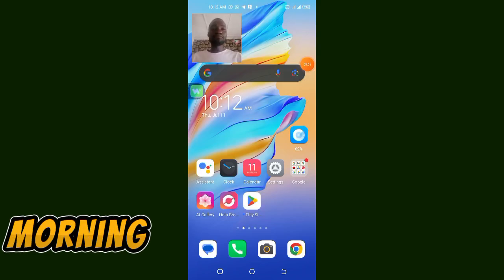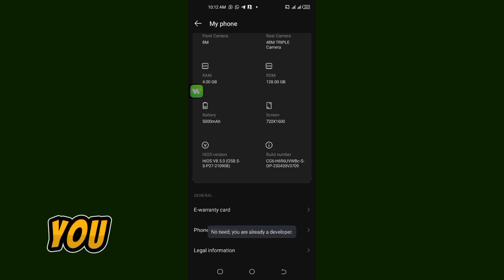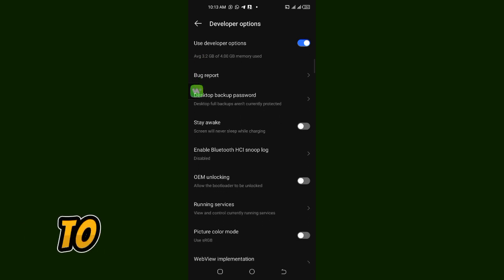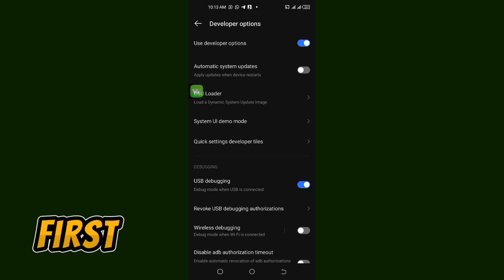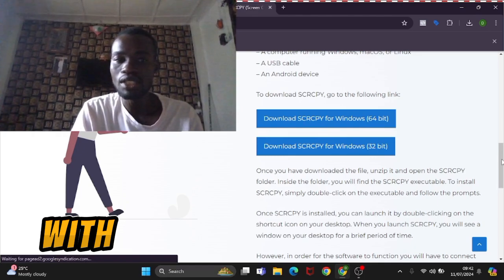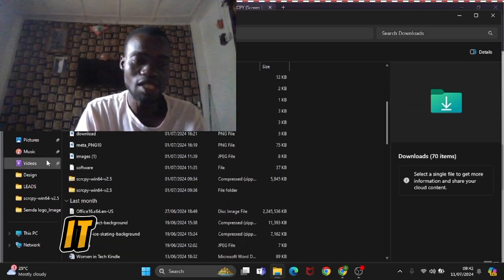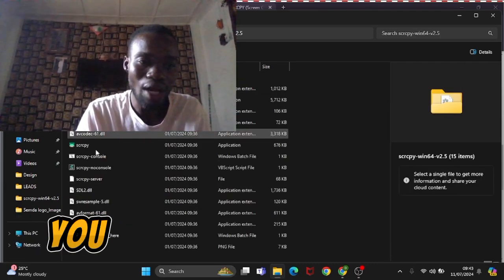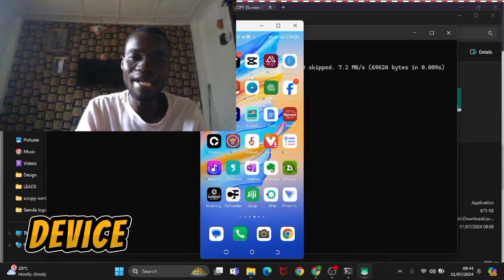How to Access Your Phone Menu on Laptop Using Free Offline Software | Best Alternatives to Paid Apps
Unlock the full potential of your smartphone by learning how to access its menu directly from your laptop or desktop computer! In this step-by-step tutorial, we'll show you how to use free software that works offline, offering a fantastic alternative to costly paid apps. Whether you're an Android or iOS user, this guide has got you covered!

What You’ll Learn:
- How to set up and use free software to control your phone from your PC
- Step-by-step installation and configuration process
- Key features and benefits of the free software
- Comparison with popular paid apps and why this free option is a better choice

- Save money by using free software
- Enjoy offline access without the need for internet connectivity
- Seamlessly navigate your phone's menu from your laptop or desktop
- Enhance your productivity with easy phone management on your computer